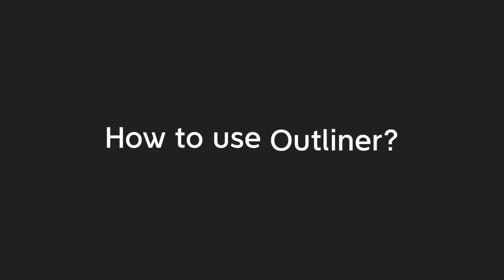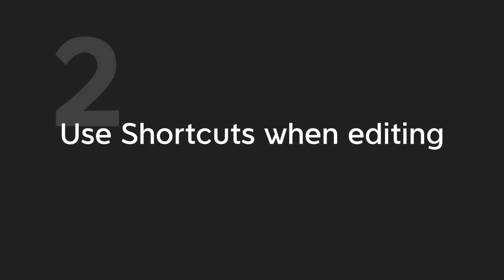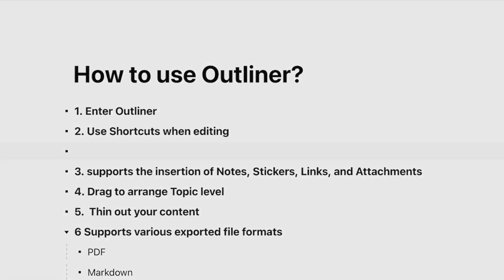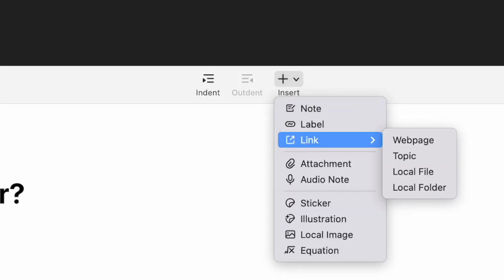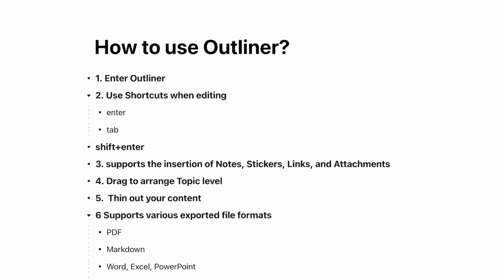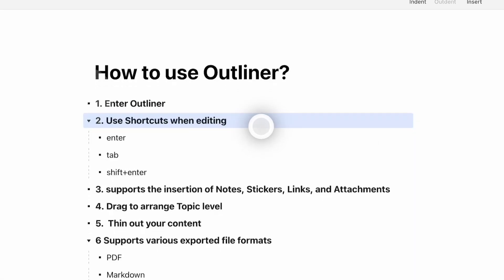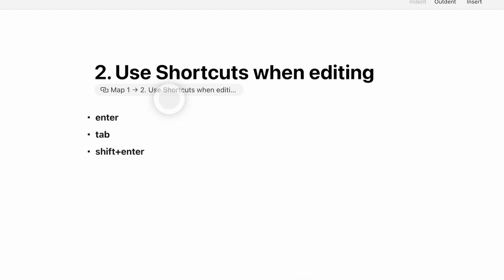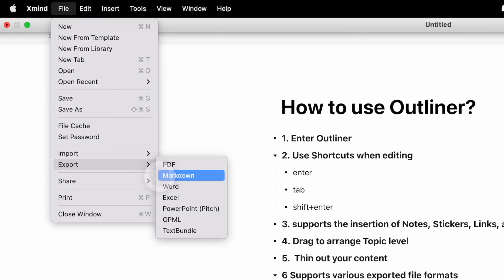How to use Xmind Outliner? | Feature Tutorial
🪄Use Outliner to jot down your notes and switch to mind map with one click!